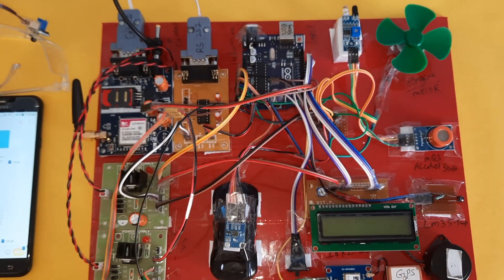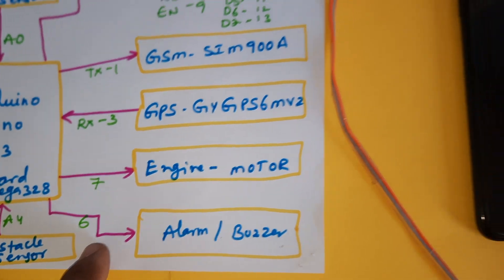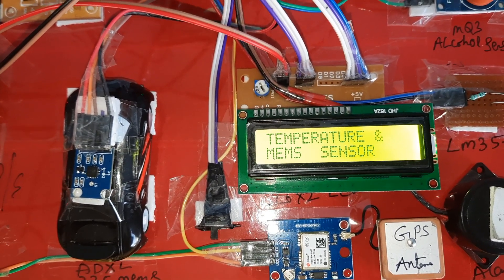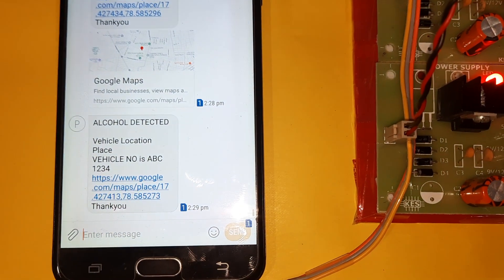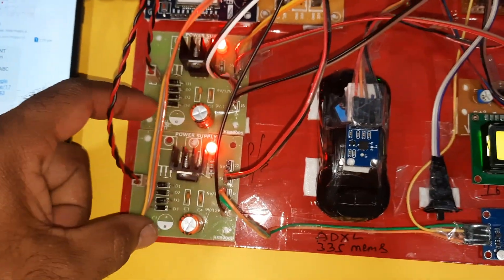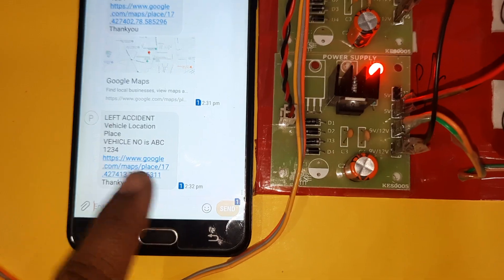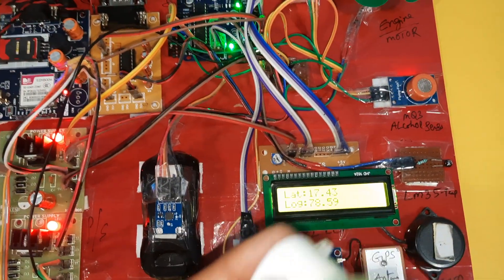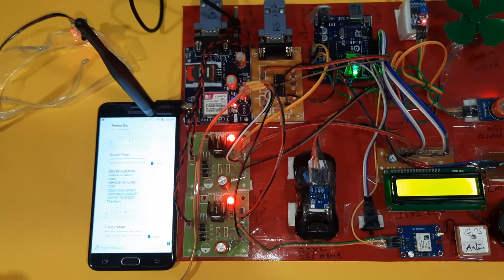AI-Powered Vehicle🚗Accident Prevention & Detection System GSM-GPS🛰️, Eye blink, Alcohol, MEMS📱Alert📍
AI-Powered Vehicle🚗Accident Prevention & Detection System GSM-GPS, Eye blink, Alcohol, MEMS & SMS📱Alert📍
1. Project Abstract / Synopsis
2. Project Related Datasheets of Each Component
3. Project Sample Report / Documentation
4. Project Kit Circuit / Schematic Diagram
5. Project Kit Working Software Code
6. Project Related Software Compilers
7. Project Related Sample PPT’s
8. Project Kit Photos
9. Project Kit Working Video links
Eye Blink + Alcohol + MEMS + Obstacle Sensor's + Raspberry Pi Pico + GSM + GPS + Google Map Location | Eye Blink + Alcohol + MEMS + TEMPERATURE + Arduino uno + GSM + GPS + Google Map Location | Raspberry Pi Pico + GSM + GPS + Eye Blink + Alcohol + MEMS + Vehicle Tracking System + Google Maps | Vehicle Accidental & Alcohol Alert System with GPS Location using GSM, Arduino & Accelerometer Sensor.

4. View of Arduino based real time driver drowsiness detection and,

5. Vehicle Speed Control and Accident Avoidance System using CAN,

6. Vehicle Crash Sensors: Road Safety Analysis - AZoSensors,

7. Vehicle Accident Prevention Using Sensors - Academic Science,

8. Vehicle Accident Prevention Using Sensors,

9. Vehicle Accident Prevention using Eye Blink Sensor (Electronics,

10. Vehicle Accident Prevention System(VAPS),

11. Vehicle Accident Prevention System using GSM and GPS, - IJCTT,

12. Vehicle Accident Prevention System using GSM and GPS Technique,

13. Vehicle Accident Prevention System Hairpin Bend Road Signal ECE,

14. Vehicle Accident Prevention for Automobiles with Eyeblink, Alcohol,

15. Vehicle Accident Detection with GPS & GSM modem — Projects of 8051,

16. VEHICLE ACCIDENT DETECTION USING MEMS SENSOR AND,

17. Vehicle Accident Automatic Detection Using MEMS, GSM, GPS,

18. vehicle accident and Alcohol Sensing Alert with Engine Locking,

19. Vechicle accident prevention using eye bilnk sensor ppt - SlideShare,

20. Train accident prevention system with auto Break,

21. THE DESIGN OF THE SCENE OF THE ACCIDENT ALARM SYSTEM,

23. Sensor Based Projects Ideas – Wireless Sensor Networks Magazine,

24. Safer Drive using Sensing and Alerting Techniques,

25. Road Accident Avoiding System using Drunken Sensing, - ijert,

26. Research Journal of Pharmaceutical, Biological and, - RJPBCS,

27. Real-time Stage 1 Sleep Detection and Warning System Using a Low,

28. Real-Time Driver Drowsiness Detection System Based on, - IJESC,

29. Real Time Implementation for Monitoring Drowsiness, - ResearchGate,

30. Real Time Accident and Breakdown Alerting Systems: A Survey,

31. pic16f877 based vehicle accident detection using gsm,gps,mems,

32. On-Road Drowsiness Alarm of Drivers using Raspberry Pi - IJRTER,

33. MCEP Based Intelligent Vehicle with Multitask Management - IRD India,

34. Management-Embedded controller for saftey in, - Best Journals,

35. JINS MEME algorithm for estimation and tracking of concentration of,

36. IOT Based Projects: Intelligent Automatic Vehicle Accident Detection,

37. IoT BASED DRIVER ALERTNESS AND HEALTH, - IJARECE,

38. International Journal for Scientific Research, - IJSRD.com,

39. implementation of driver drowsiness alert and automatic, - IJAERD,

42. How to make a Automatic accident detection system,

43. GSM and GPS based Vehicle Accident Detection System using,

44. for more project titles log on to - Technofist,

45. Eyeblink accident detector,

46. eye blink sensor using arduino

48. eye blink sensor circuit diagram,

49. eye blink ir sensor working principle,

50. Eye Blink Detection While Driving Car for Accident Prevention by,